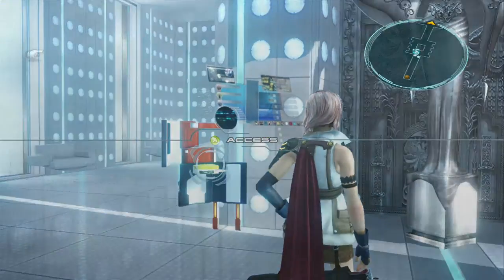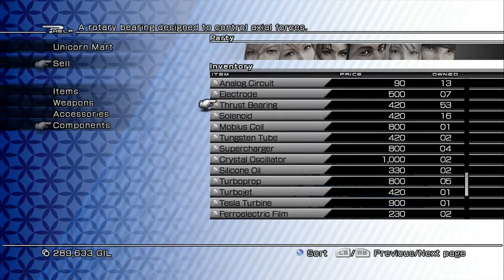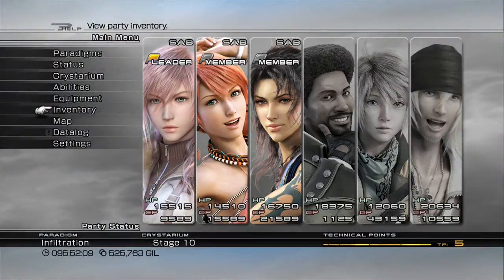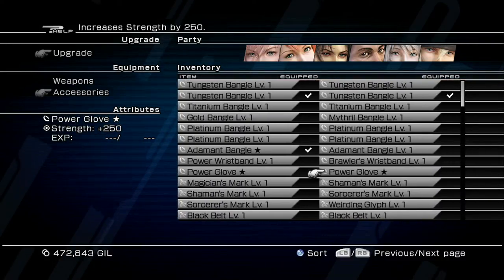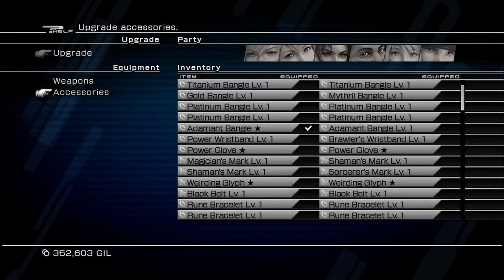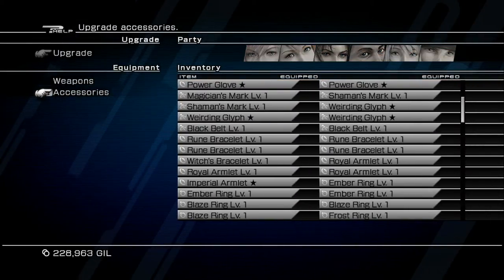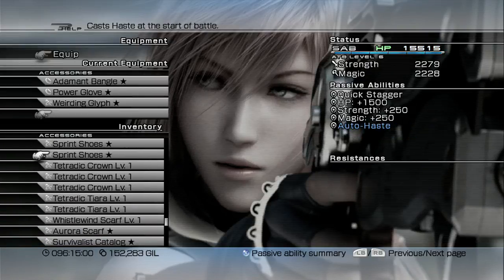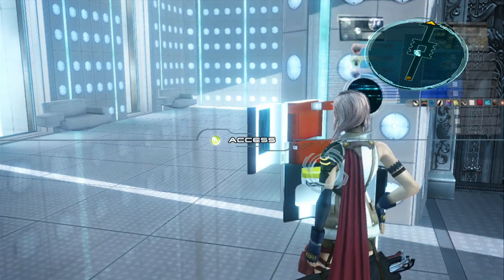Let's Play: Final Fantasy XIII - Part 149 "Post Game Accessories" | HD